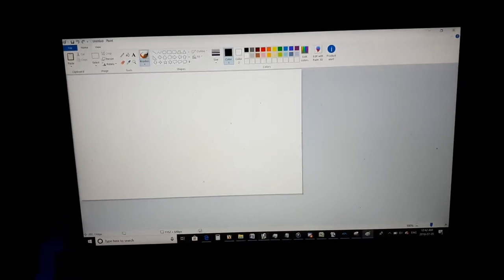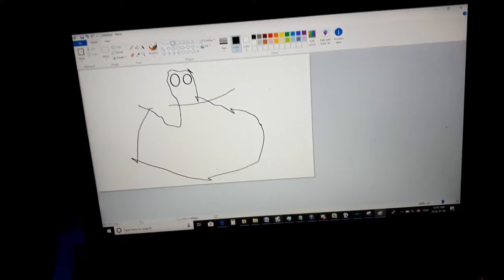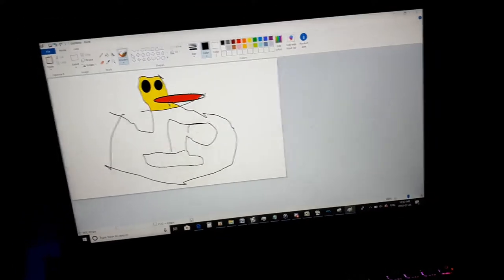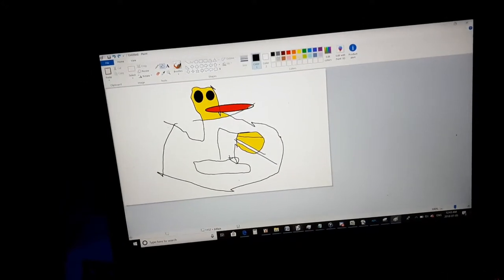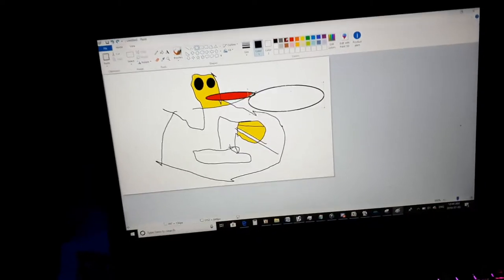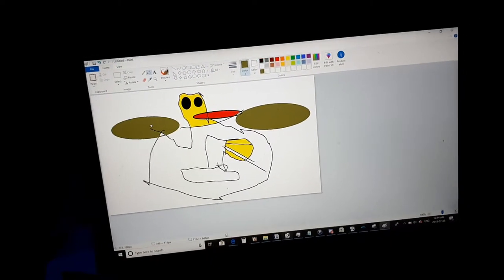Mr broccoli listens to the phantom of the bwahpra, cave spongebob eaten alive and the sausage song